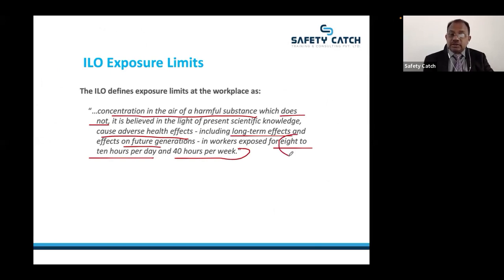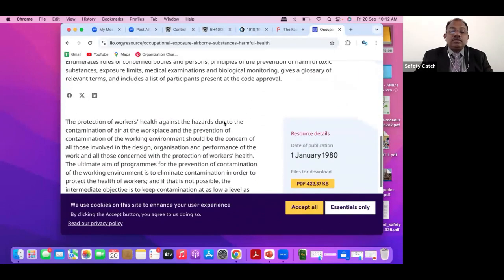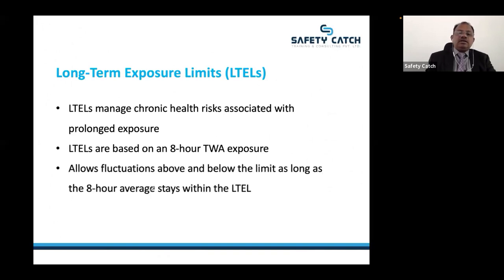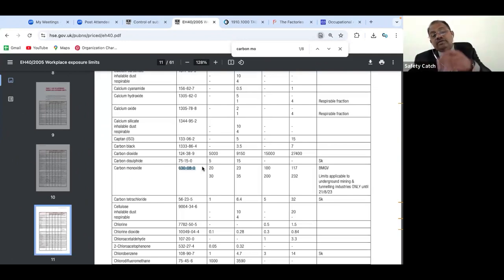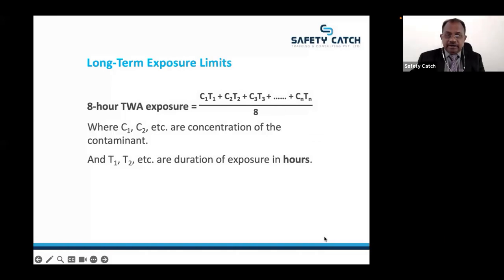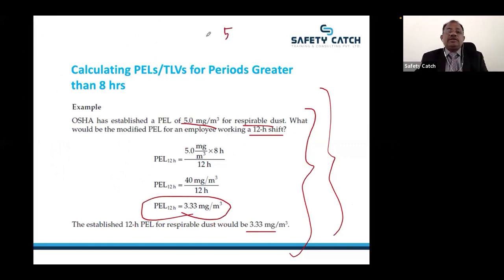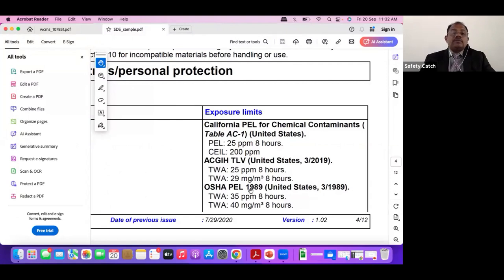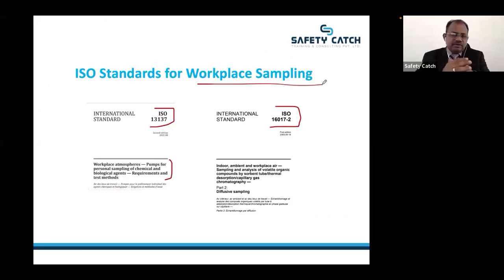NEBOSH Level-6 IDIP : LO 9.9 : on-line Training @ Safety Catch: Sample video